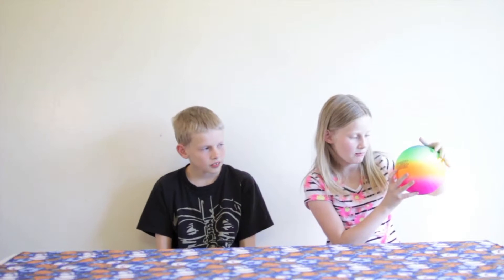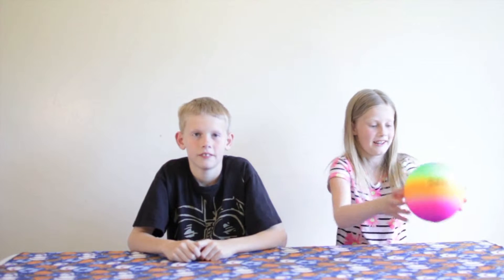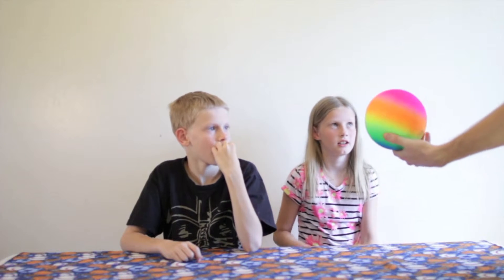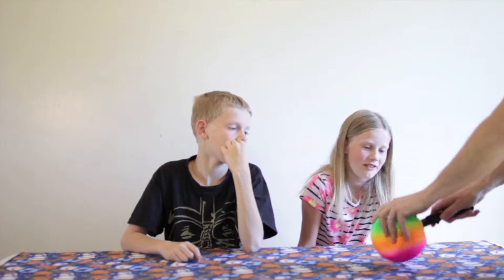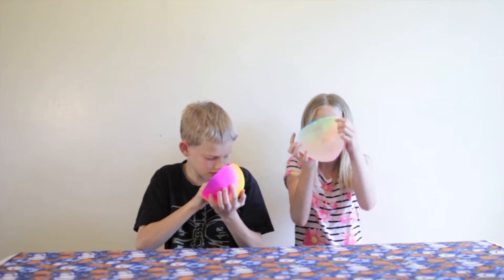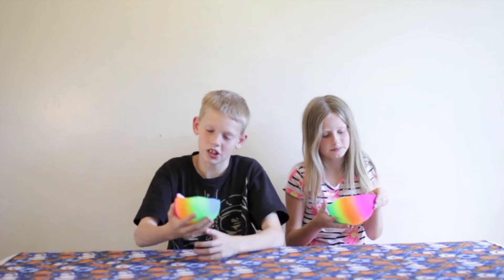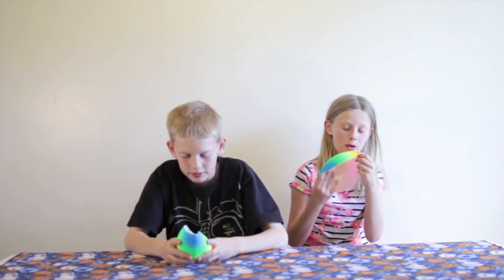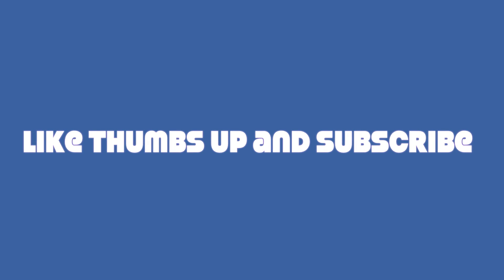What's in it Wednesday bouncy ball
Did you ever want to see inside a bouncy ball. Watch to find out what it looks like.